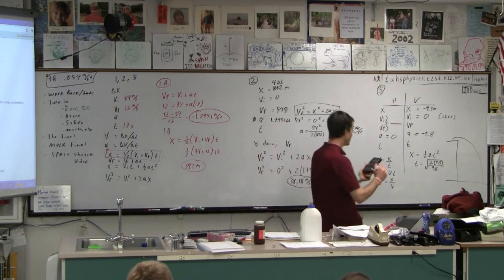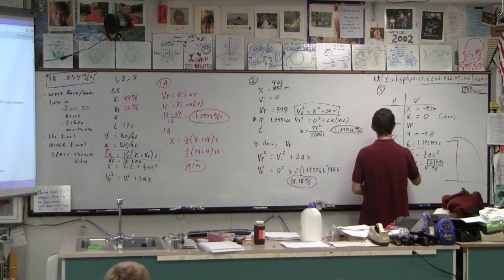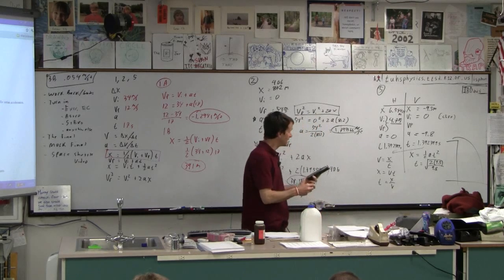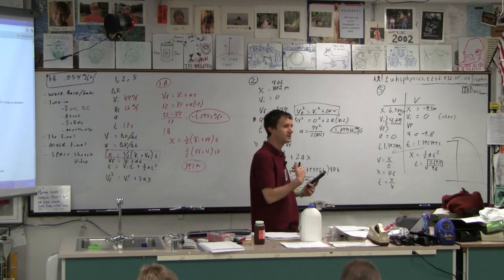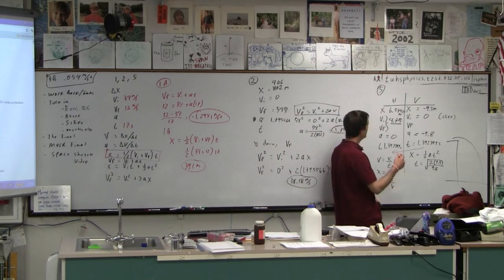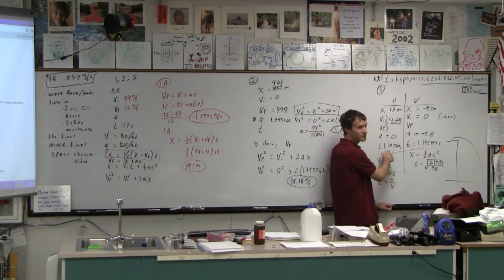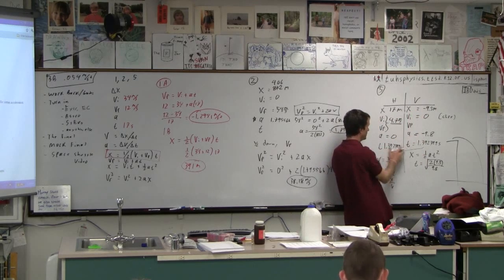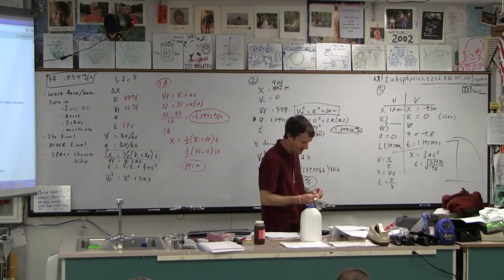G Mock Final Problems 1, 2, and 5 - kinematics (2/2)